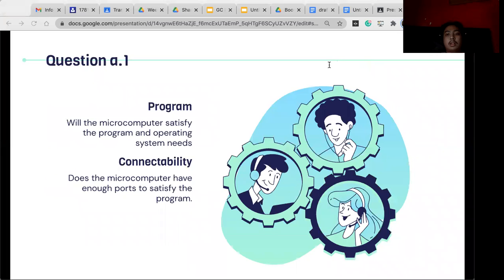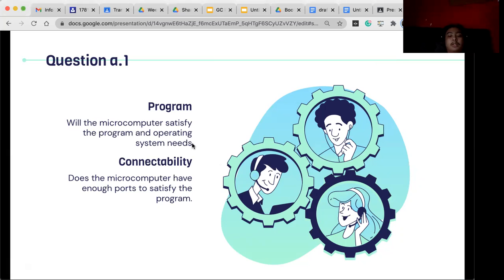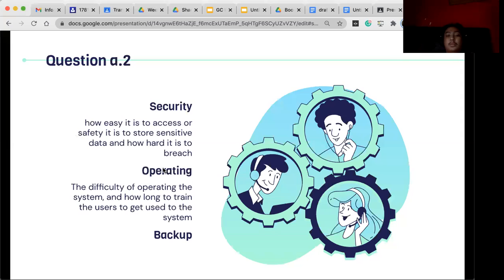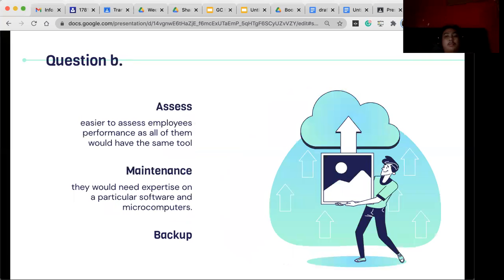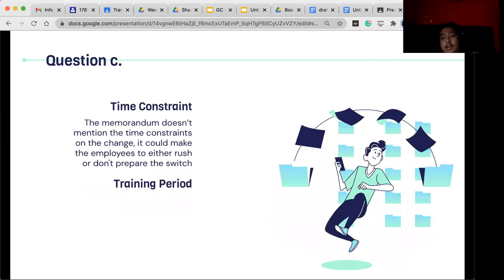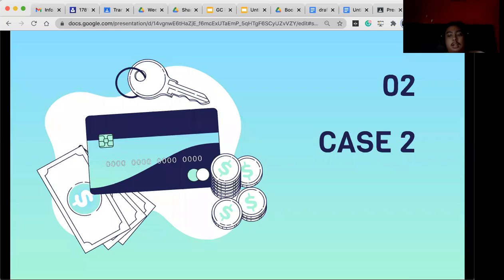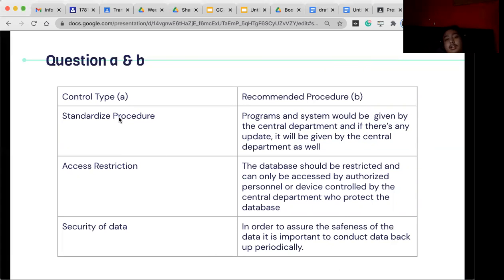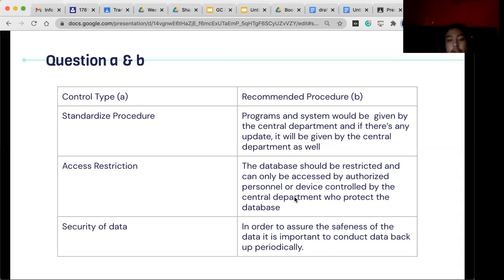ISA Assignment 2 Presentation